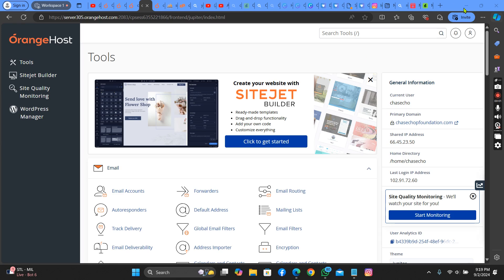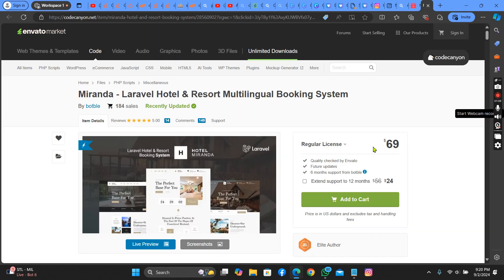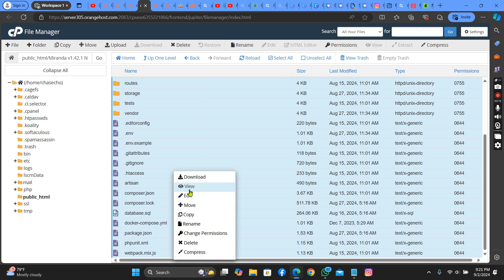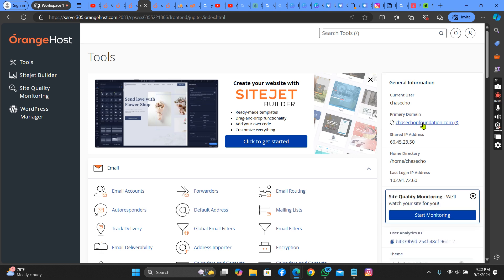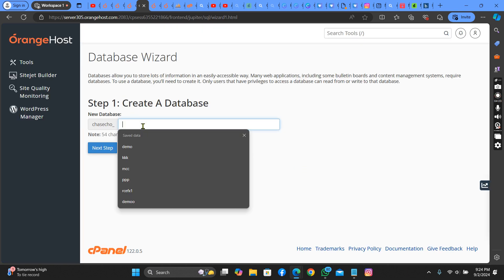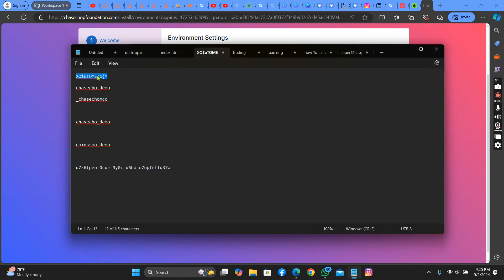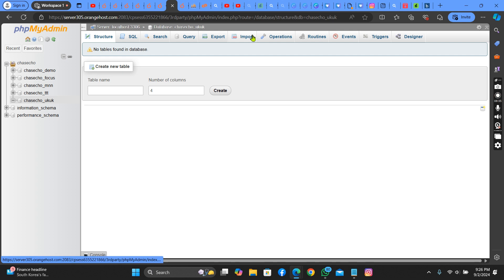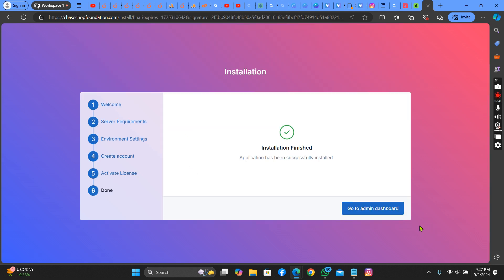how to install Miranda - Laravel Hotel & Resort Multilingual Booking System scritp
Miranda – Laravel Hotel and Resort Booking system. Miranda is a clean, premium, and modern booking script. It is responsive on literally any screen size, this way you can worry less about the interface, and focus on what is important. Use Miranda, and create something amazing!

This  video here will teach you how to run the installation and make sure you watch this video to the end.